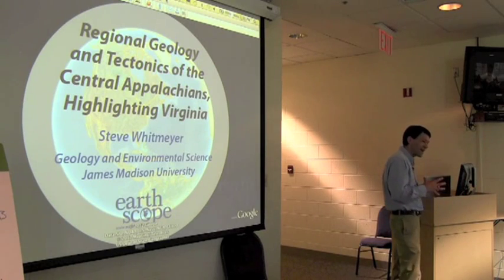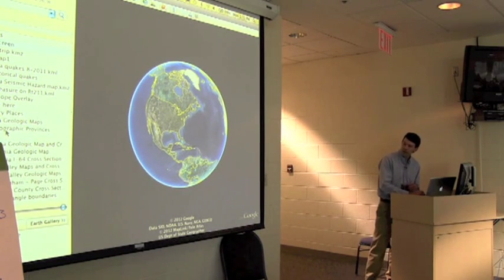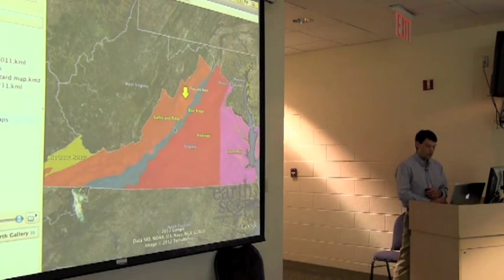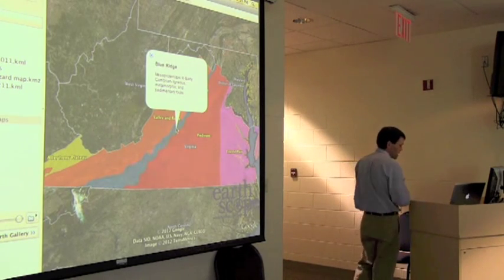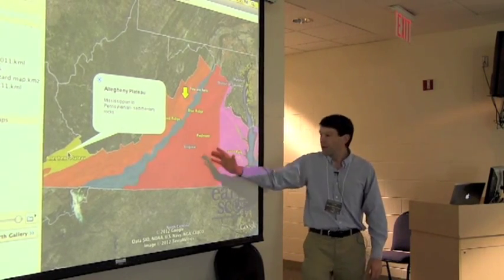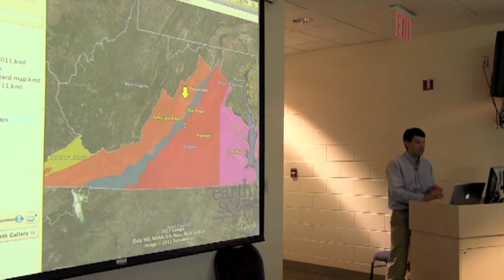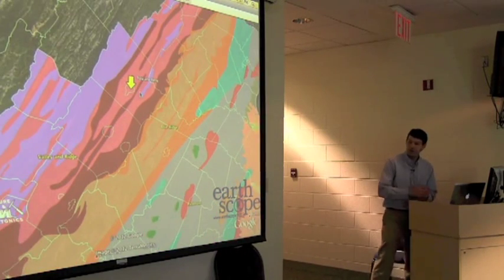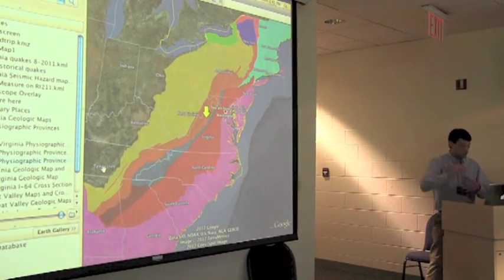Appalachian Tectonics (Part 1)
Part 1 of Dr. Steve Whitmeyer's lecture on the, "Regional Geology and Tectonics of the Central Appalachians, Highlighting Virginia".  This lecture was presented at EarthScope's Workshop for Interpretive Professionals in the Central Appalachian Region at James Madison University, on March 26, 2012.